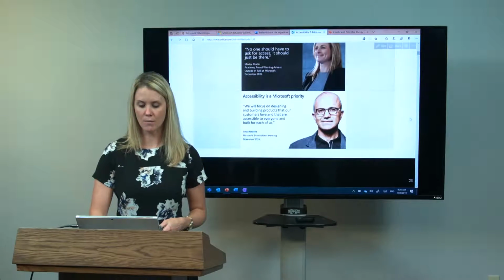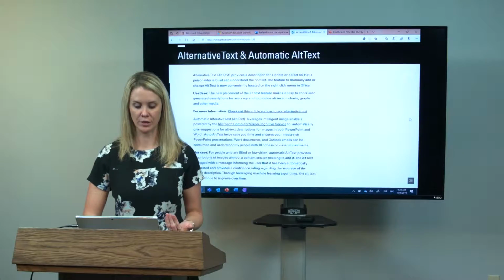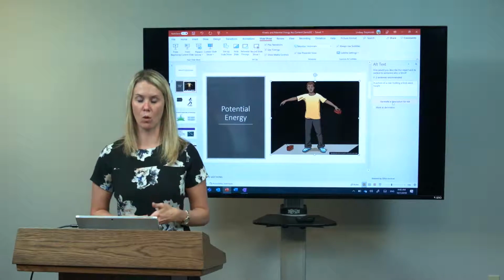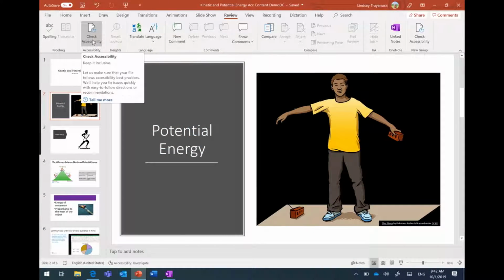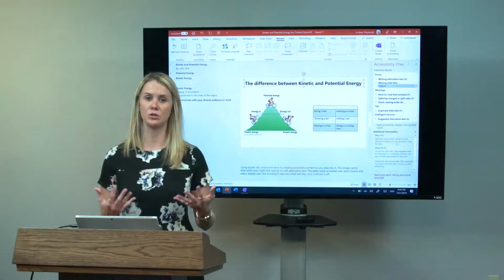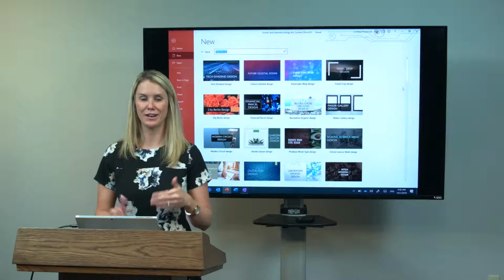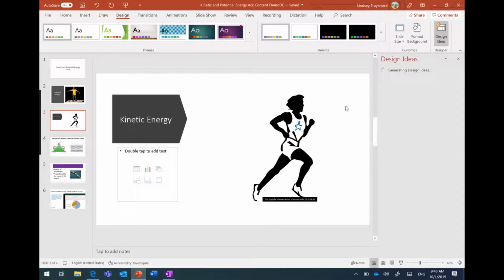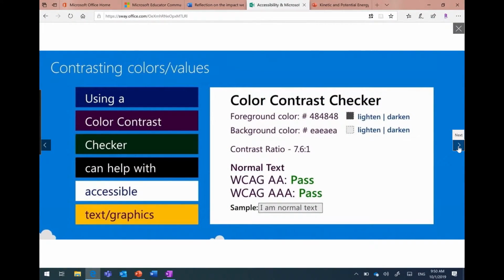Tools for Access: Authoring Accessible Content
This is one in a series of webcasts that focuses on powerful built-in accessibility tools that can make a difference for all students - especially those who may struggle without the support that technology can provide.  This episode describes the use of Authoring Accessible Content  and how it will benefit all of your students.  It focuses on alternative text and automatic alt text.  It also demonstrates the ease of using the accessibility checker built into all Office products with an introduction to Accessible Templates for Office.

Lindsey has more than 7 years of experience as a Teacher, Learning Consultant, and Professional Development Specialist. She has designed and delivered numerous training programs and content covering Microsoft's wide variety of educational technology tools. She is also a leader within her program, co-running new hire onboarding and internal professional development. She has a Masters degree in Education from the University of Pittsburgh.